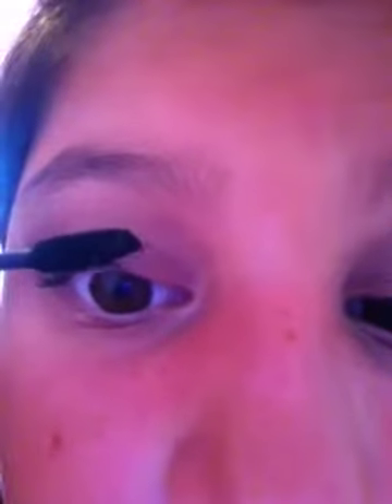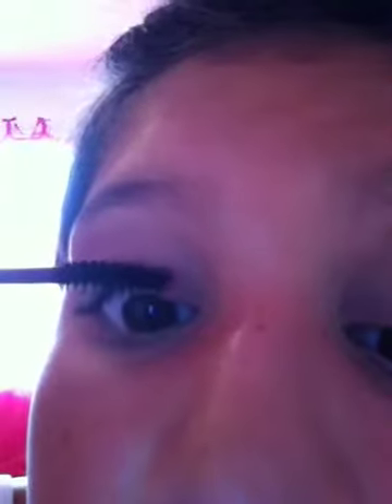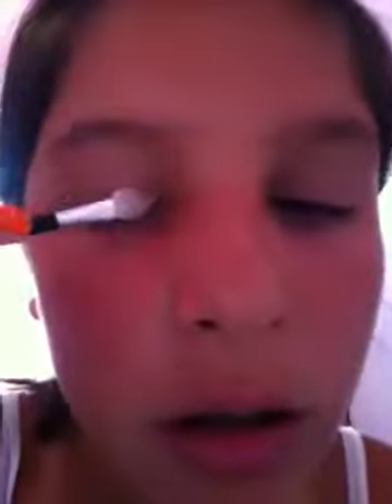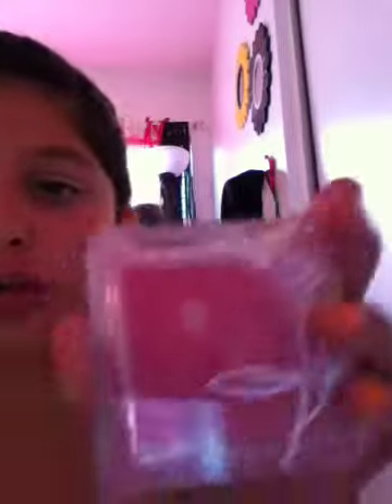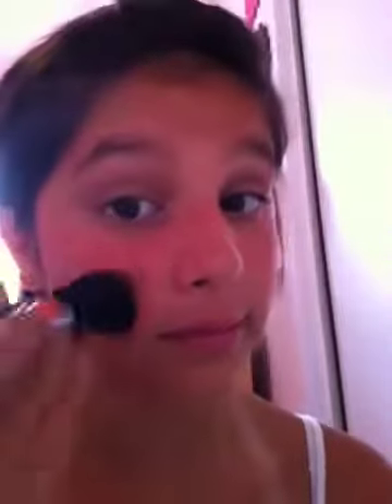Make up tutorial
Thank you do watching and I hoped it helped you guys out